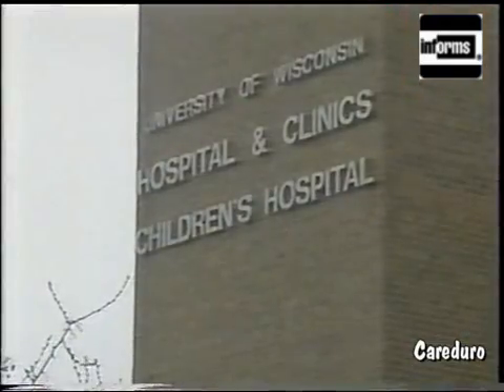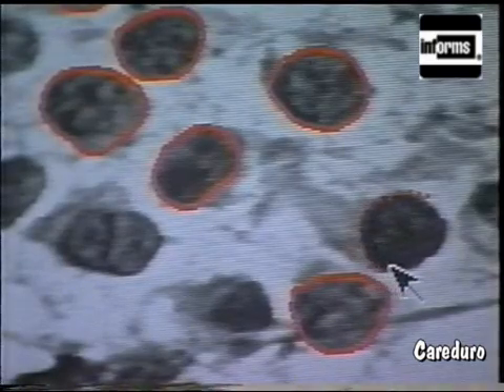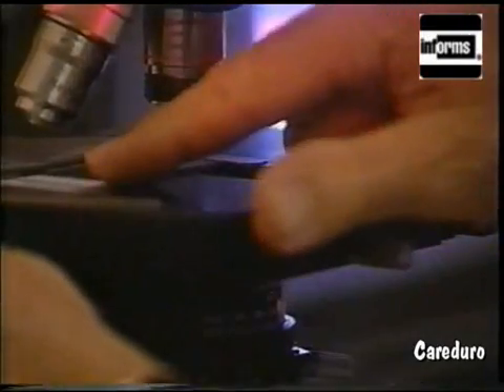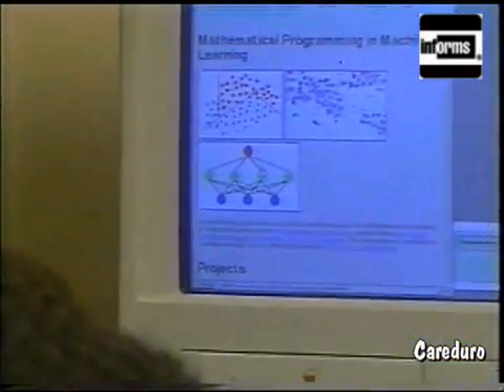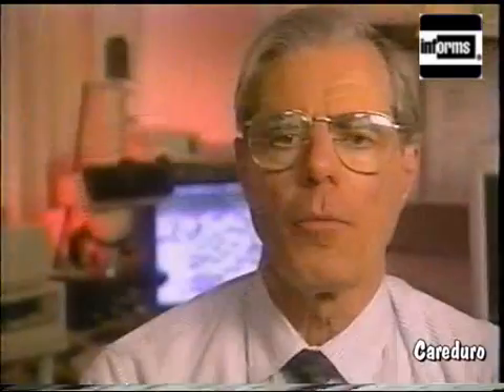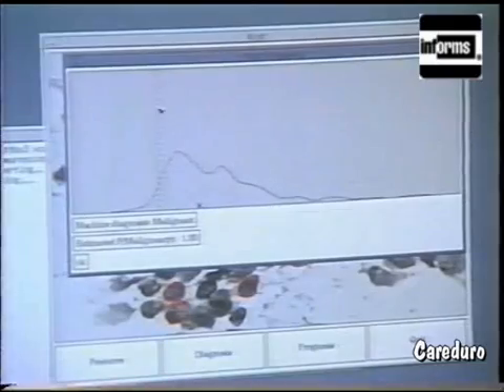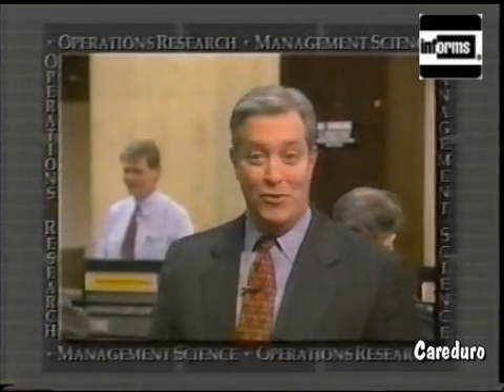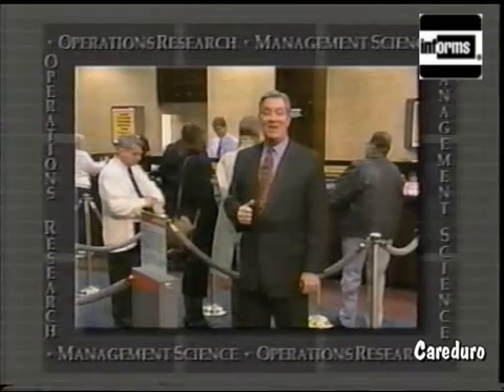(Part 4/4) Operations Research: Science and Technology for Informed Decision Making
The high school video may not be of interest to college level students. However, another video is available that would appeal to a more general audience. It discusses several fascinating examples of operations research in real world applications. Please send your request to the address below and indicate that you wish to order: "Operations Research: Science and Technology for Informed Decision Making."

ORDERING INFORMATION
Send Requests to:

INFORMS
Attn: [High School Video] or [College Video]
7240 Parkway Drive, Suite 310

Adicionalmente tome en cuenta que:

La elaboración del presente video es de responsabilidad exclusiva de INFORMS

Las copias gratuitas del mismo están permitidas siempre que no sean distribuidas con fines de lucro.

Los créditos de la fuente (INFORMS) deberán ser mostrados siempre.